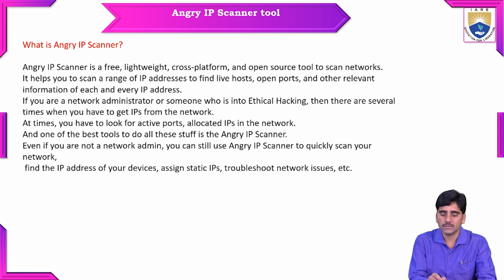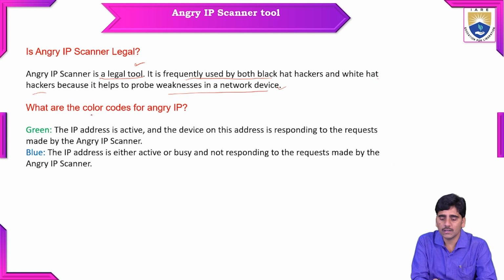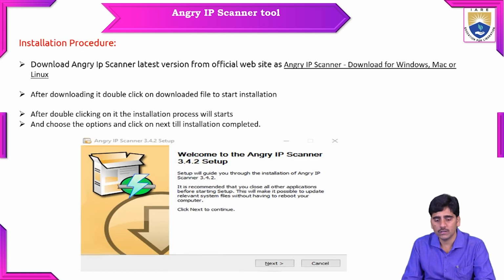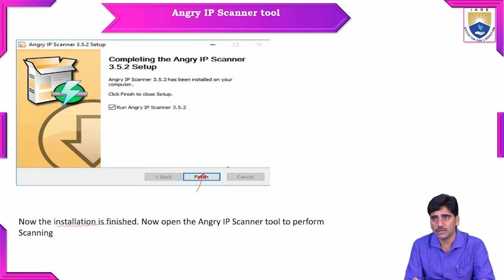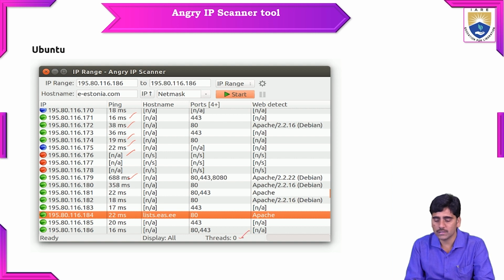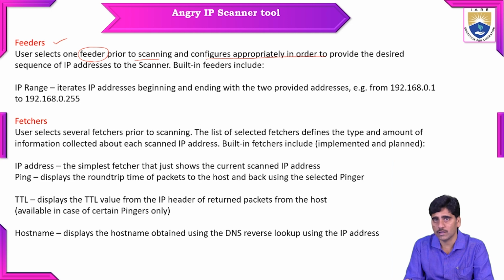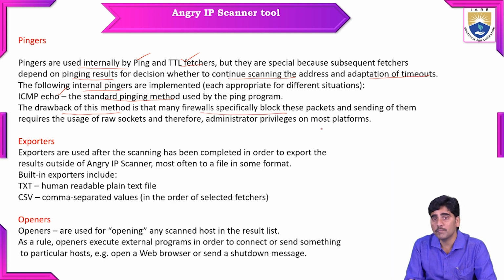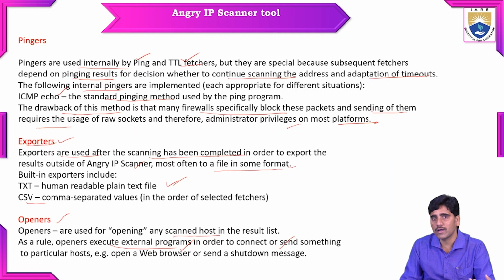Discussion on Tutorial Question bank of how do we use Angry IP Scanner tool by Mr. Y Manohar Reddy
Discussion on Tutorial Question bank of how do we use Angry IP Scanner tool by Mr. Y Manohar Reddy | IARE

Telangana, India.